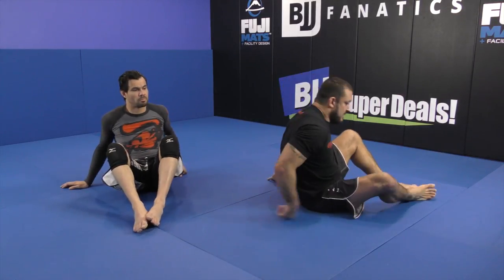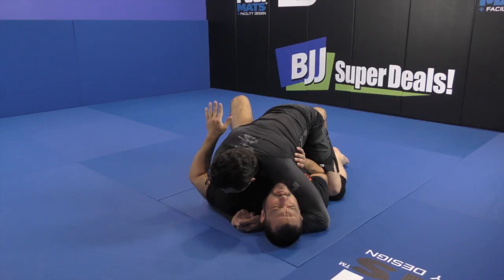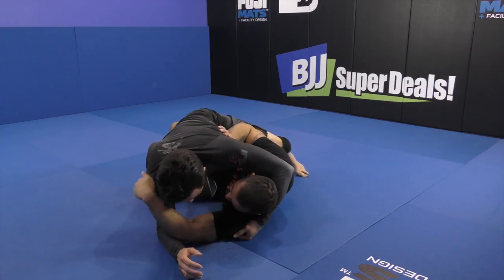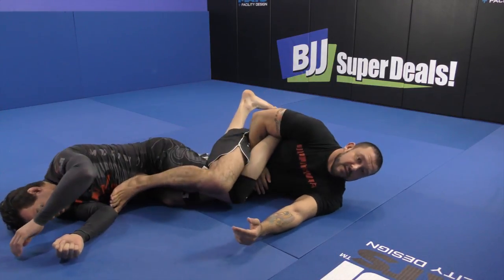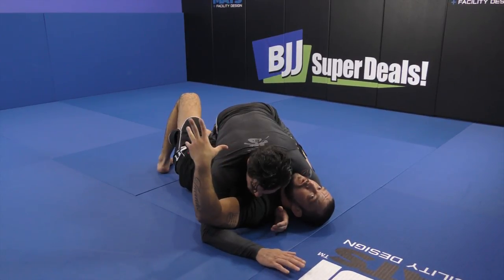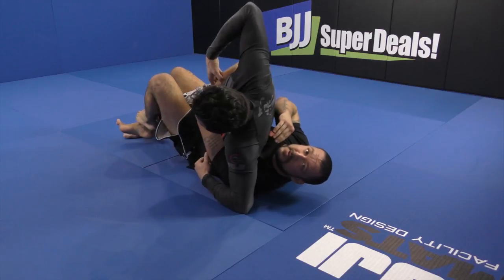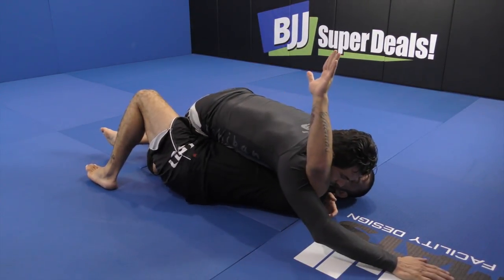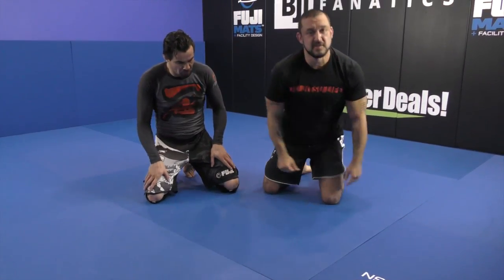Half Guard Master Tom DeBlass Shows Alternate Recovery From Smash Half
Tom DeBlass Shows A Way To Escape That Opponent With Killer Side Pressure From Top Half Guard.

To learn more from Tom DeBlass check out his DVD "Half Domination"